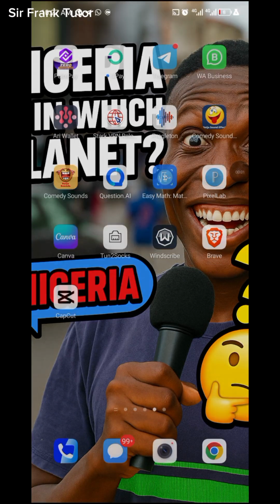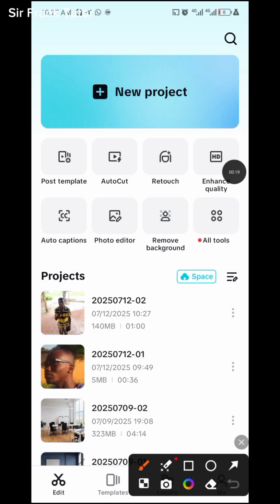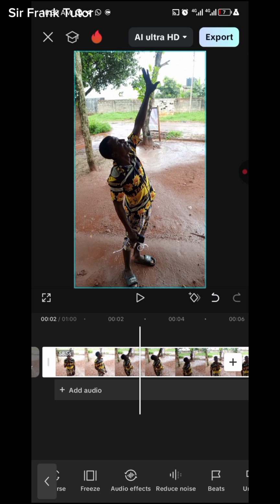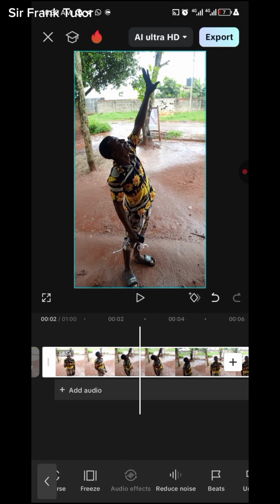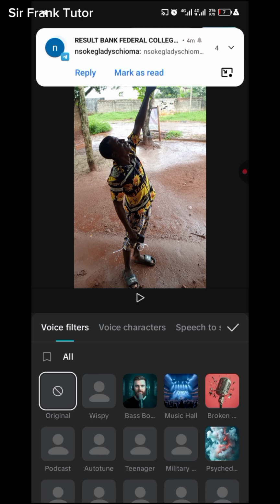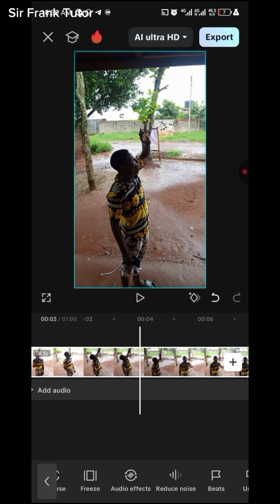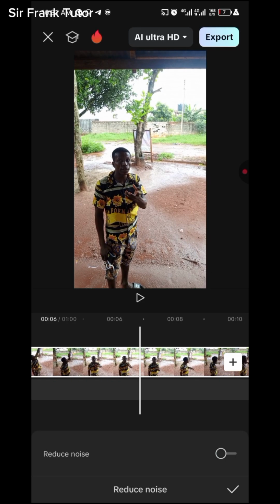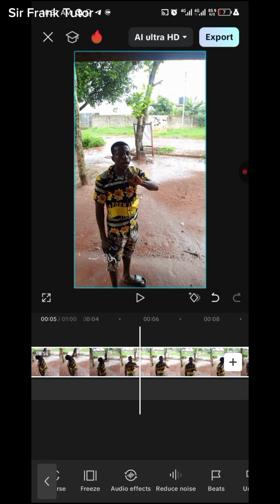How to remove background sound in Capcut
If you have loud background noise that you want to remove from your videos (or future videos) this tutorial will help! This can be done on both iPhone and Android so any phone will do. :)

▪️ YouTube Resources To Checkout:

 💻THUMBNAIL DESIGN:
▷Canva is what I recommend for getting started making thumbnails.

📊KEYWORD/TOPIC RESEARCH:
Make YouTube Your Business Course ($99 course FREE for paid TubeBuddy

▷How To Get More Views on YouTube:     • YouTube Tips and Growt...  ​